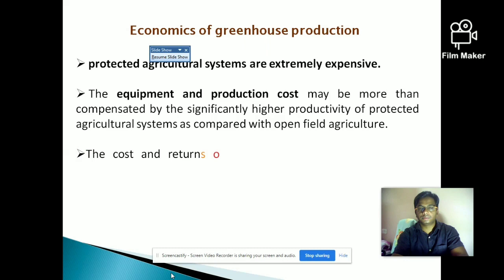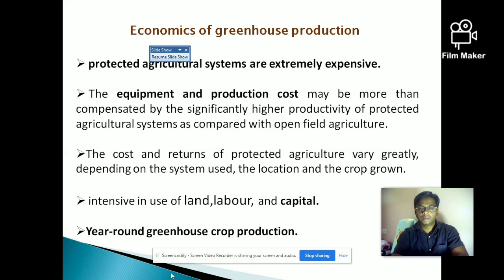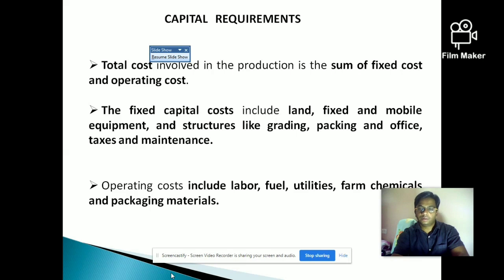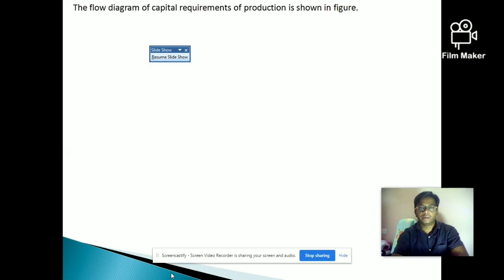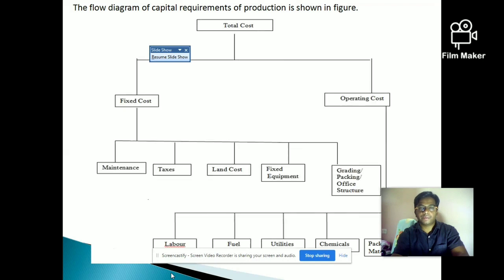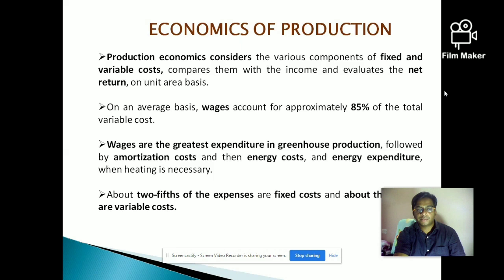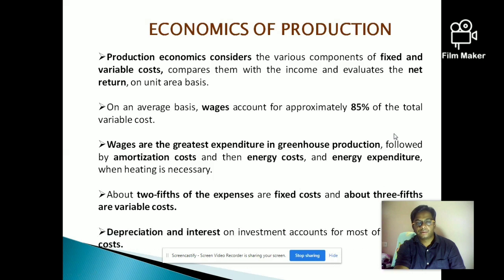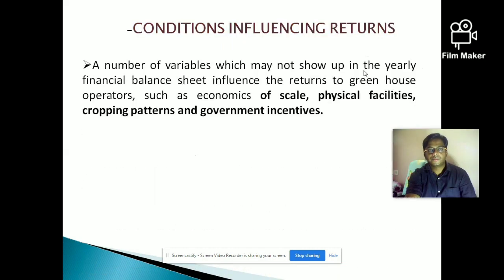Lecture#12:Economics of green house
Protected cultivation, green house production,B.Sc agriculture, JRF,SRF,Ph.D Entrance
Economics of green house
Conditions inflleuncing green production
Capital requirements